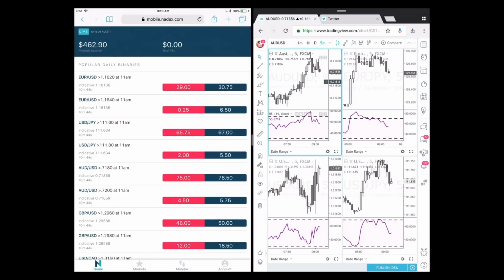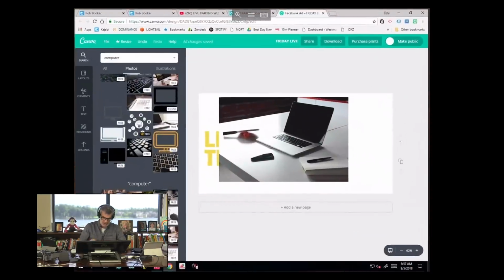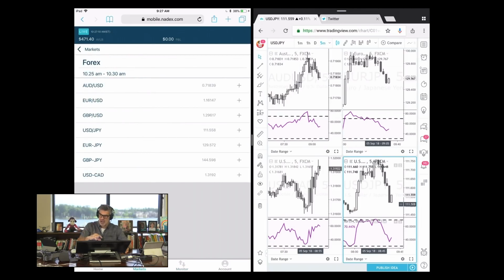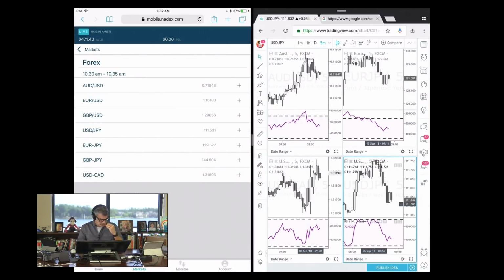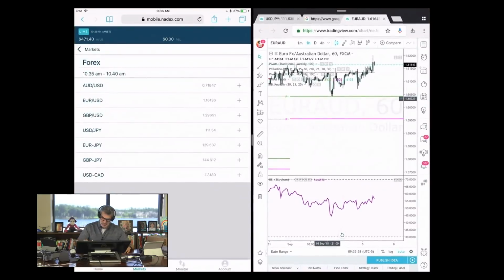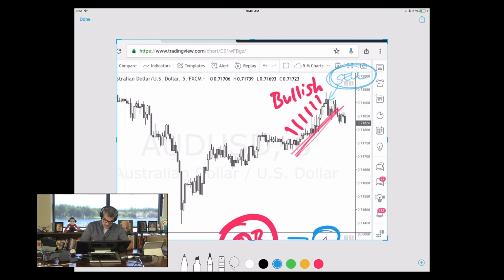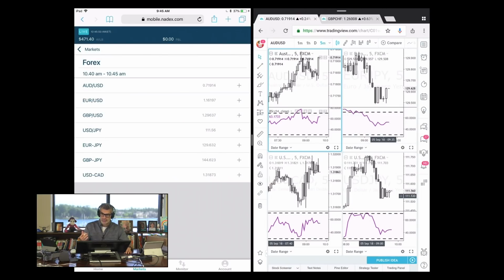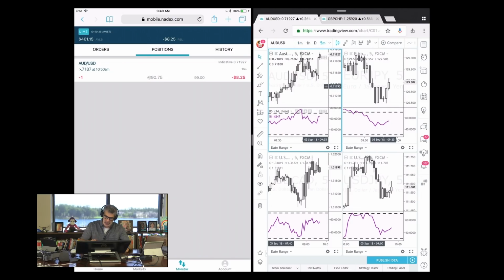LIVE TRADING WEDNESDAY